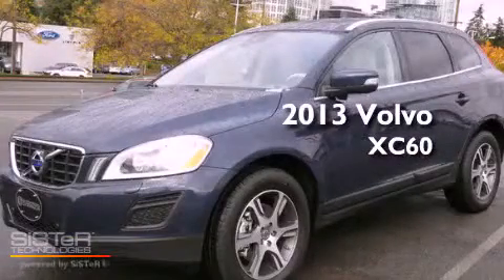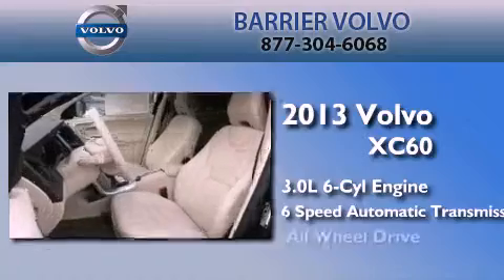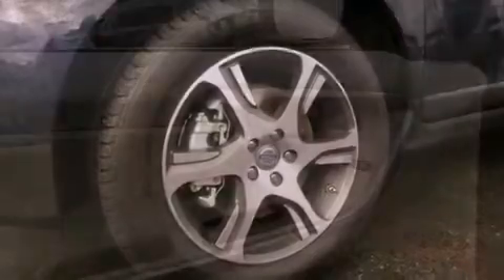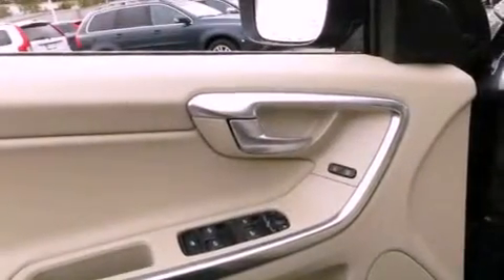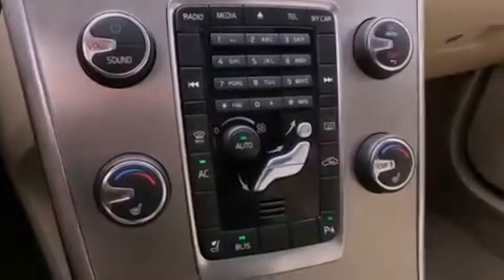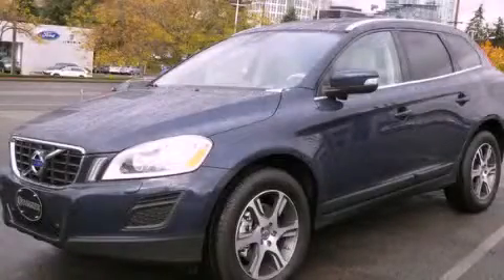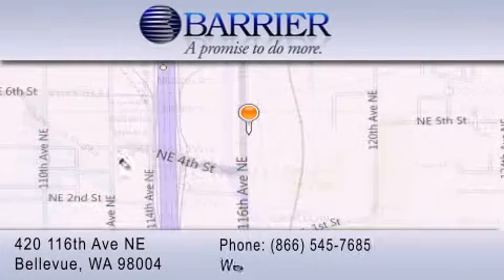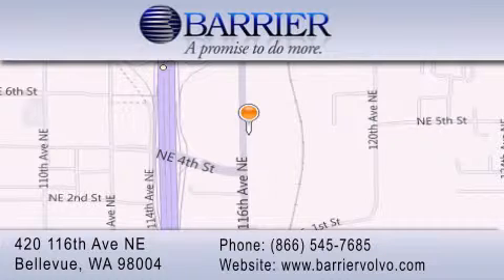2013 Volvo XC60 Bellevue WA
Year : 2013
 Make : Volvo
 Model : XC60
 Engine : 3.0L I6 Turbo
 Trans . : 6 Spd Automatic
 Exterior : Blue
 Miles : 25
 Interior : Beige
 Stock : 366346

 2013 Volvo XC60 Bellevue WA